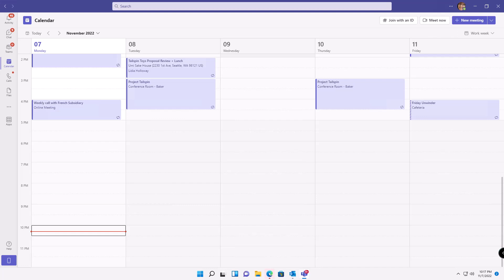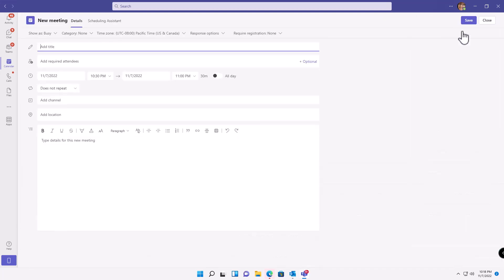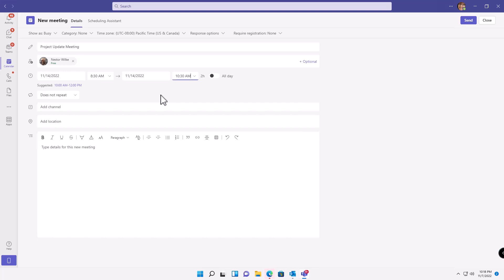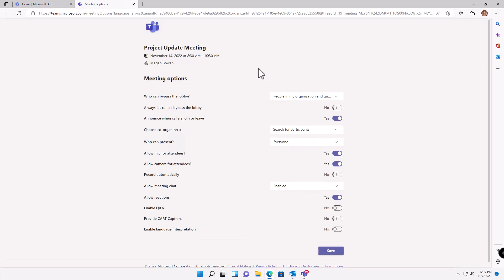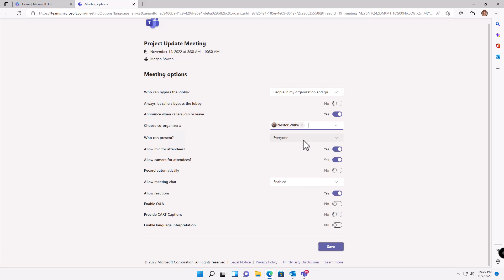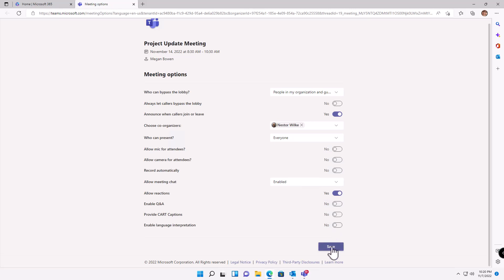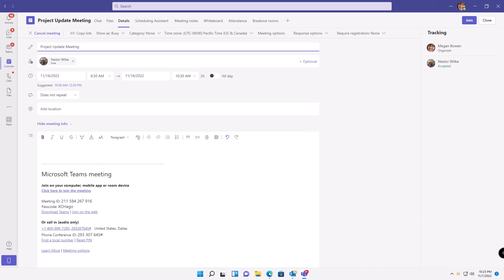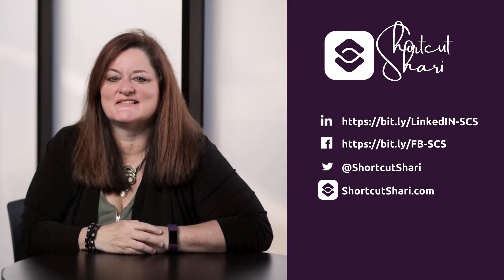TIP!Tuesday - Adding an Co-Organizer to a Teams Meeting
Do you organize meetings on behalf of someone else? Are you part of a team of presenters? Now you can create CO-ORGANIZERS for your Microsoft Teams meetings!

In this tip you will learn to:

- Create a meeting
- Invite your co-presenters
- Change the meeting options to designate your co-presenter
- Change additional meeting options settings